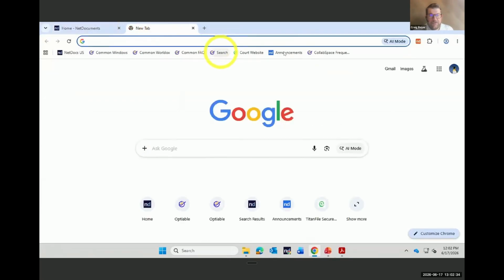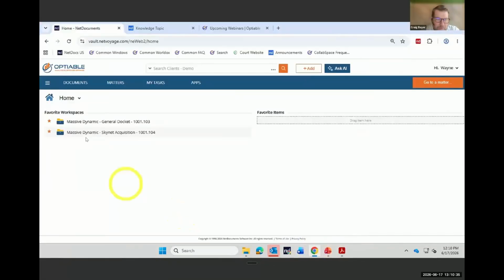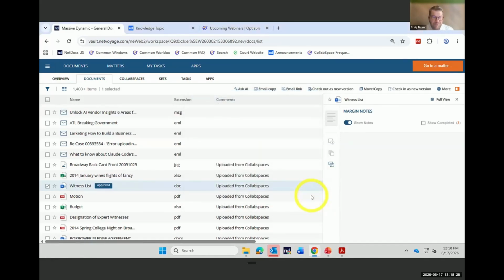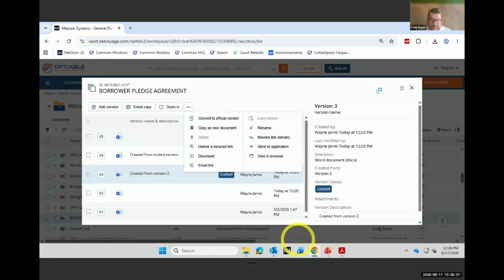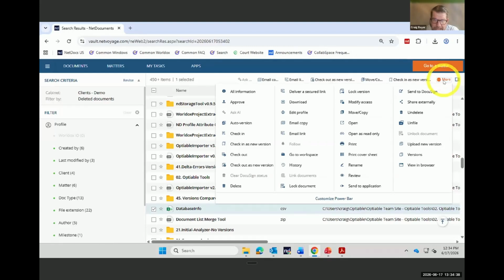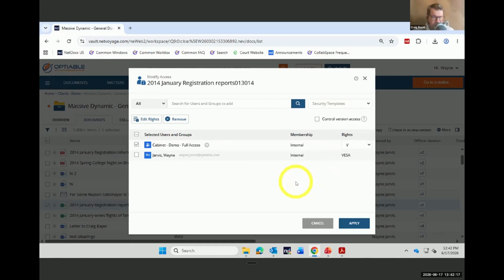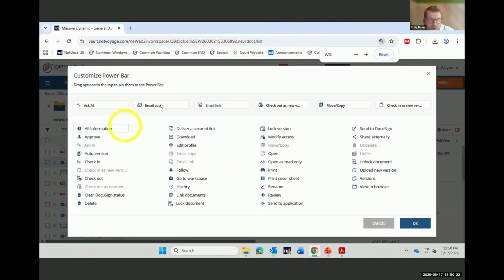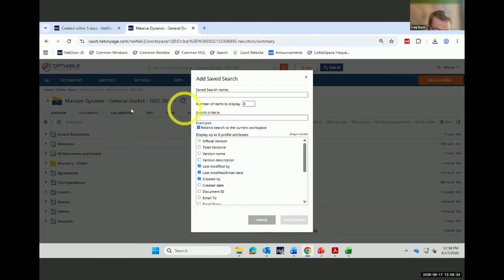NetDocuments Advanced Training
Take your document management skills up a notch with NetDocuments Advanced Training! In this video, you'll have the opportunity to sharpen your knowledge using real-world examples and scenarios.

AGENDA:
00:00 Introduction
01:19 NetDocs product updates
05:40 Tips and upcoming events
07:17 Advanced training roadmap
09:22 More menu and margin notes
17:03 Approval and version controls
28:20 Linking and document workflows
32:18 Deleting, downloading, and profiles
36:52 Follow, access, and foldering
48:37 Customization, search, and links